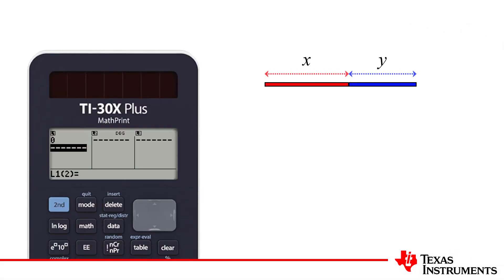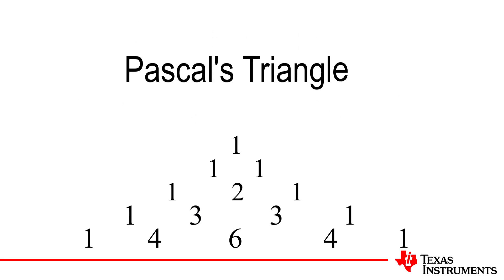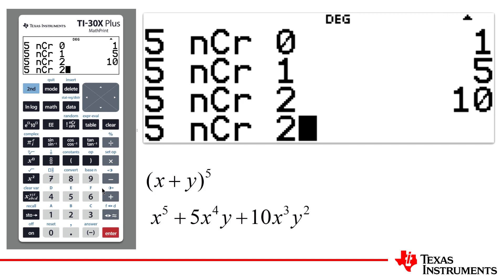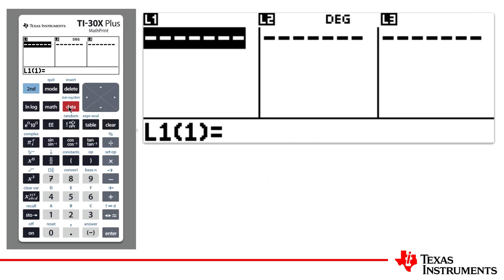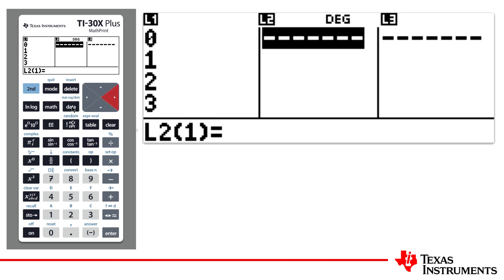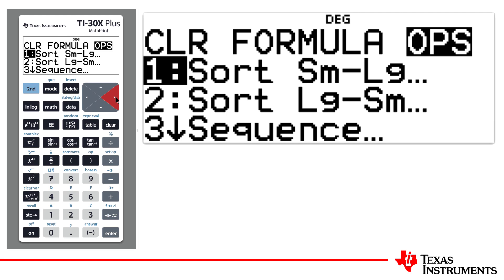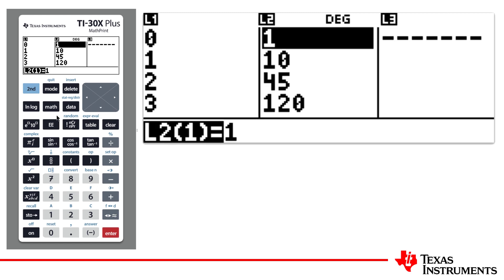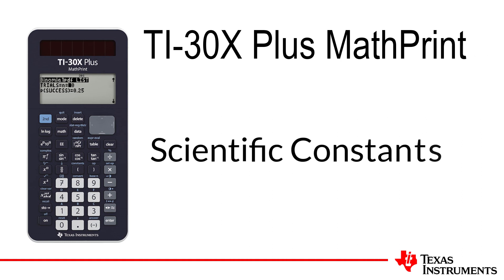Binomial Expansion - Calculating coefficients efficiently | TI-30XPlus MathPrint calculator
In this tutorial see how to use the TI-30X Plus MathPrint Scientific calculator to calculate all the coefficients in a binomial expansion and even quicker, the sum of all the coefficients..